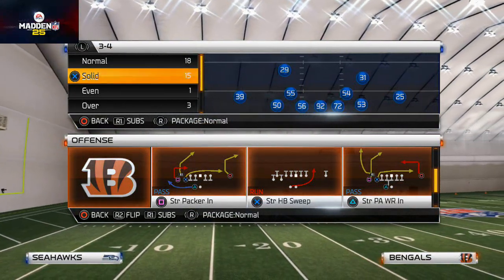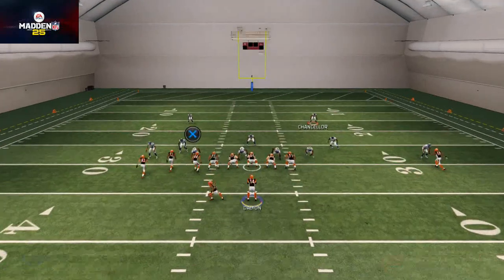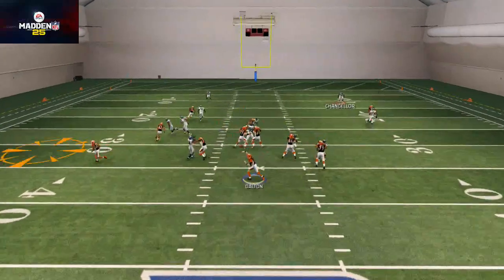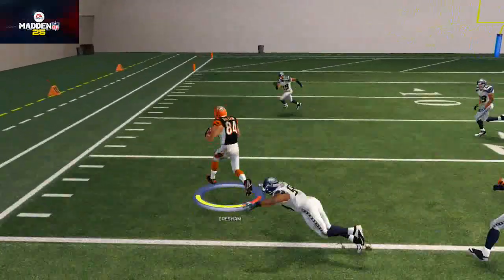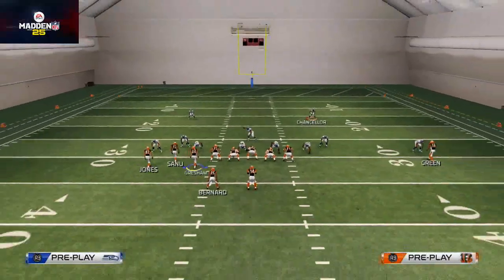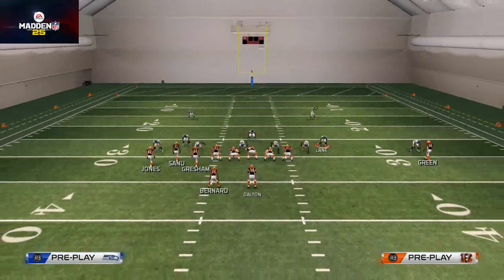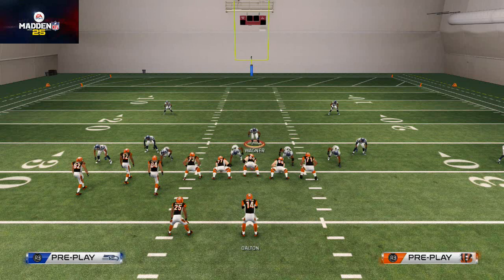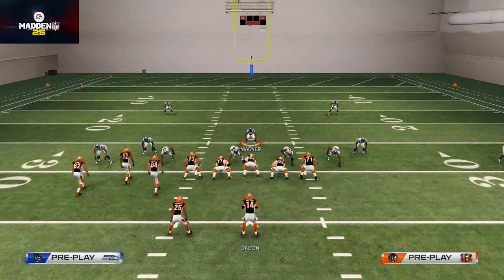Madden 25 Tips - How to Beat Man Coverage in Madden: Green Bay - Man Beater